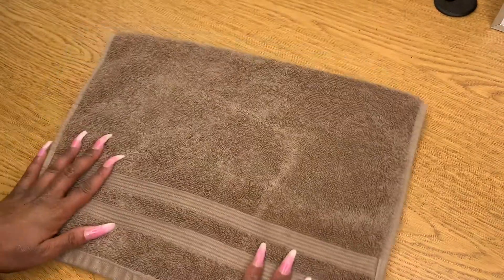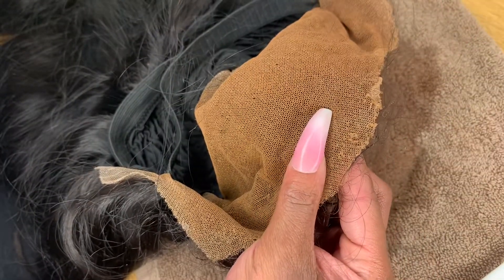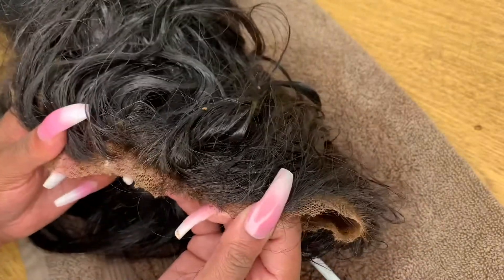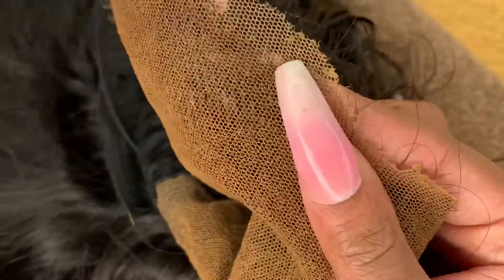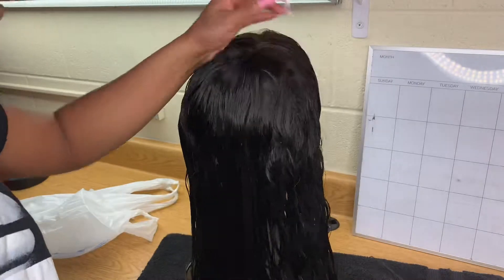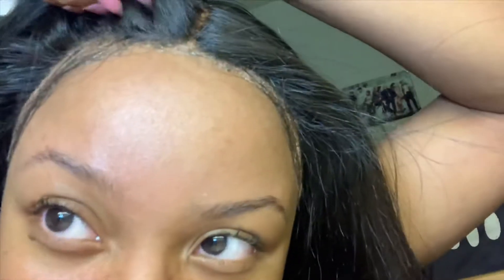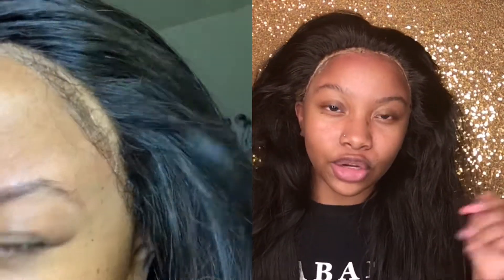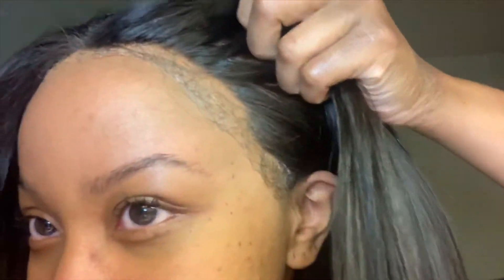HOW I CLEAN MY FRONTALS! | Easy AF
hey yall! this is just a quick video on how I clean my frontal. hope yall enjoy!

LINKS TO MY YOUTUBE SET UP:
BACKDROP STAND:

FOLDING TABLE

RING LIGHT:

 IPAD (6th Gen):